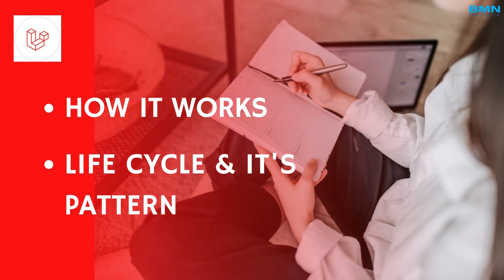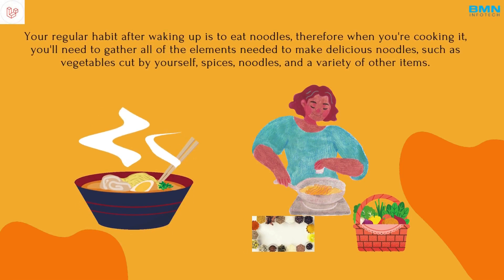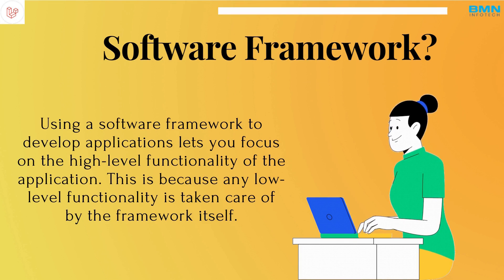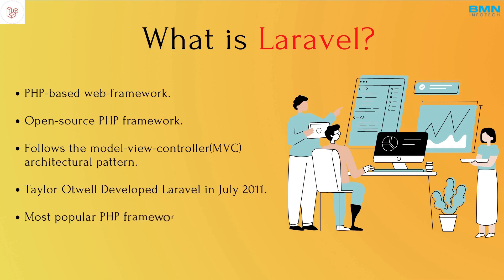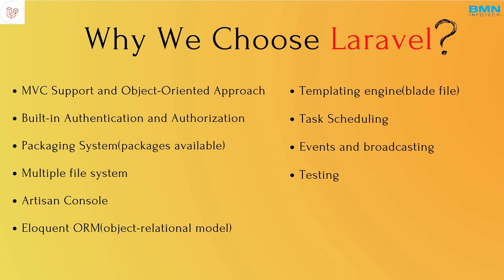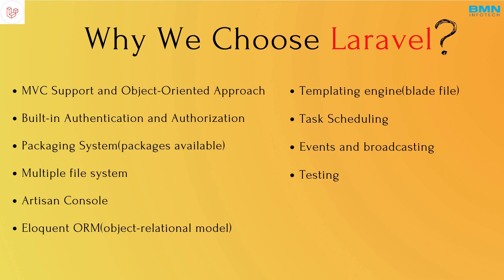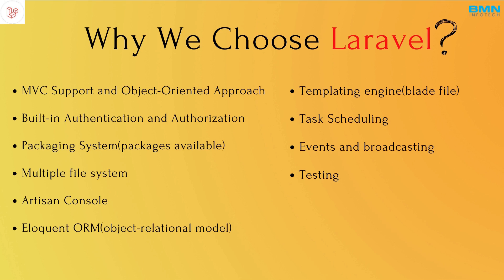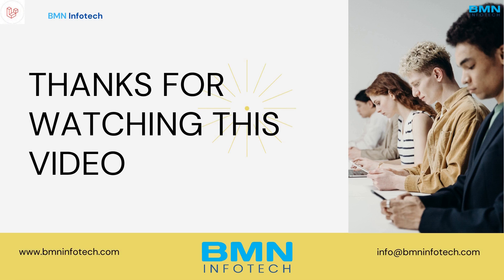Laravel Step By Step Tutorial For Beginners | What is Laravel Framework | Part 1 - BMN Infotech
Laravel is a web application framework created by Taylor Otwell. In this video, we are explaining the complete concept of the Laravel framework, why use Laravel framework, and why you should learn Laravel.

We assure any beginner will get in-depth information with our unique examples.

BMN Infotech Private Limited - A Leading Software IT Company in India.

BMN Infotech Pvt. Ltd. is a Global Web and Software Development Company, located in Amritsar India with a keen understanding of the Digital World. We specialize in providing IT, Web, and Mobile solutions for some of the most exciting startups and global enterprises.

Get in Touch 📞 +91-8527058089 , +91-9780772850, 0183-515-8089

00:00 | Introduction
00:38 | What is a framework?
00:58 | Example to understand the concept of Laravel?
1:40 | Why is Software Framework?
2:11 | What is Laravel?
3:16 | Why we choose Laravel
5:13 | Why Laravel is a good career option
5:28 | Thanks for watching